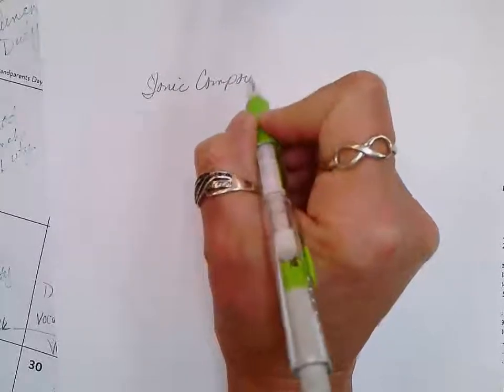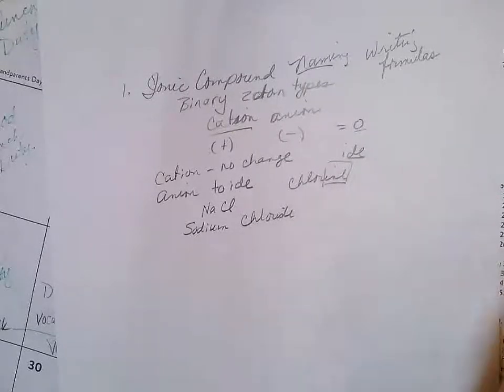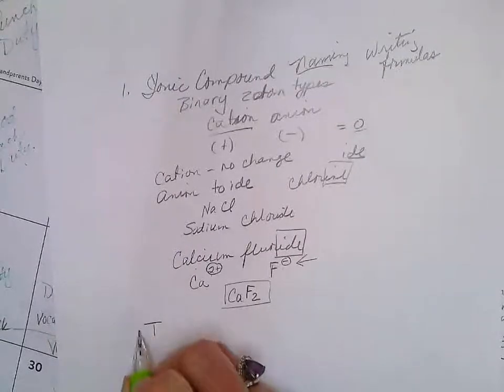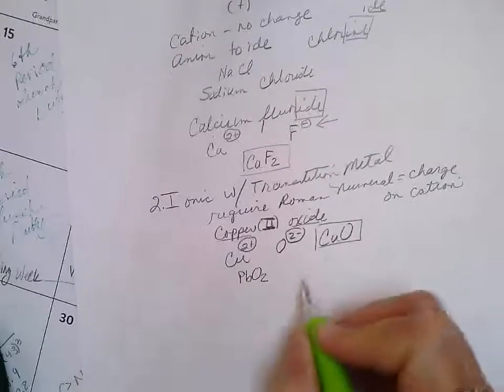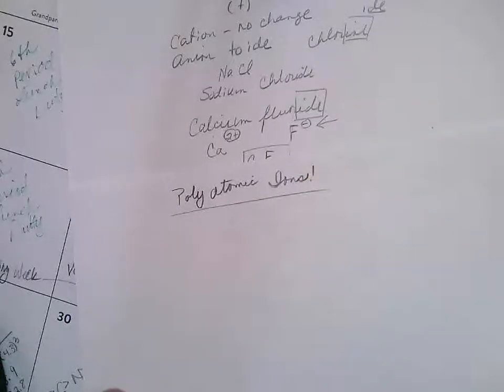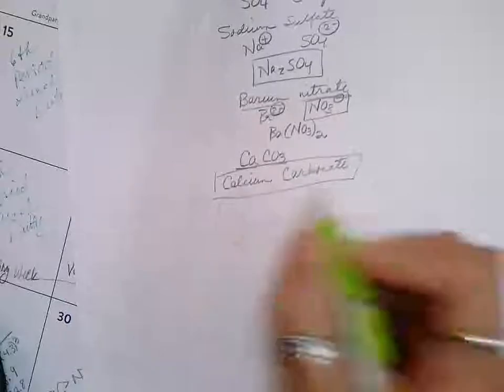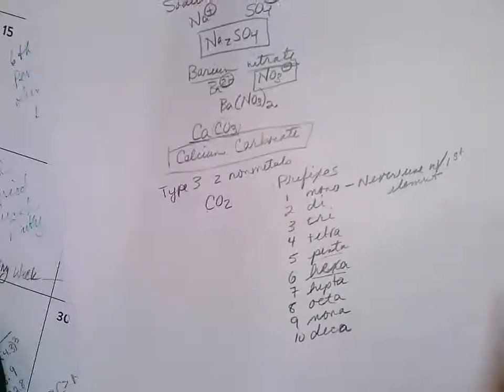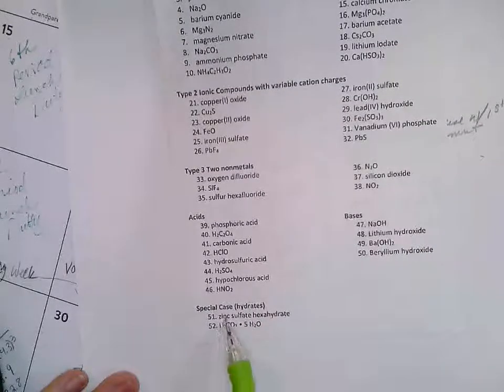Nomenclature 1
Use with WS 3.1 & 3.2